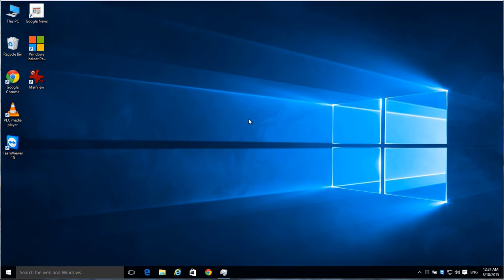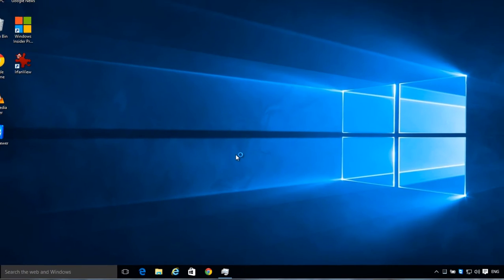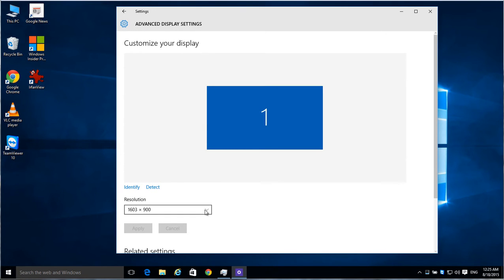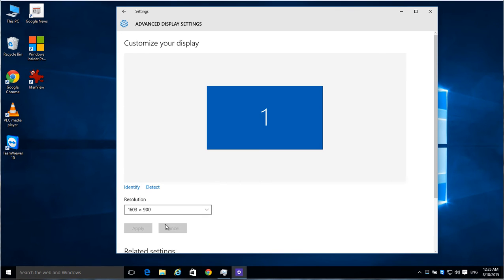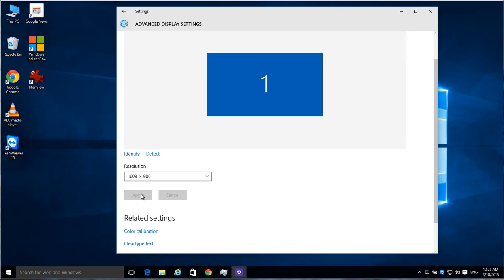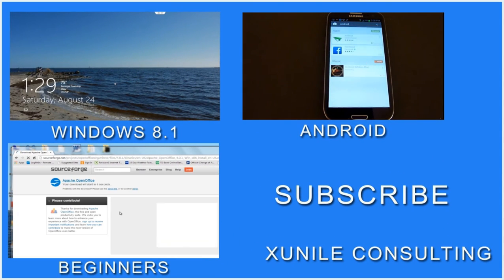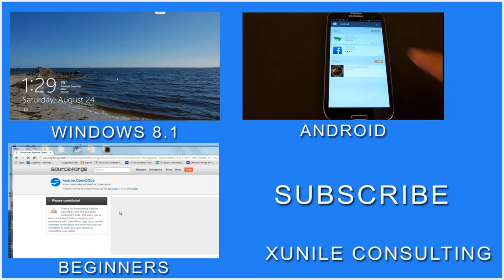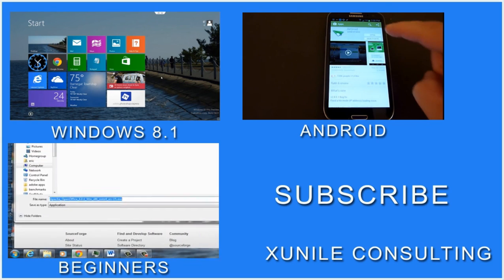Windows 10 - Change Screen Resolution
It is pretty easy to change the screen resolution in Windows 10. You right click on an empty part of your desktop, then click on Display Settings. Once there you click on Advanced Display Settings and change the resolution.